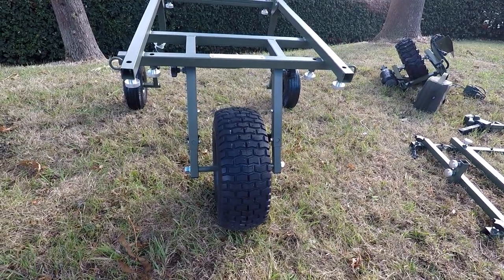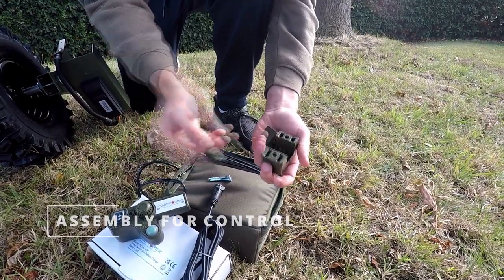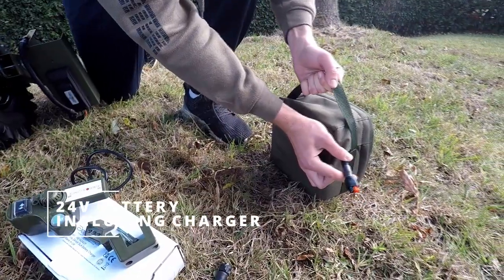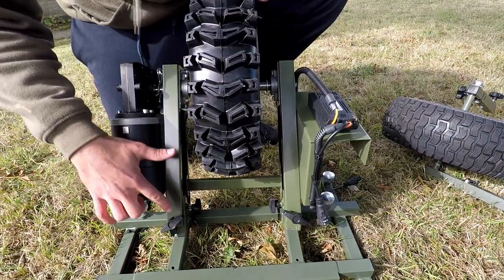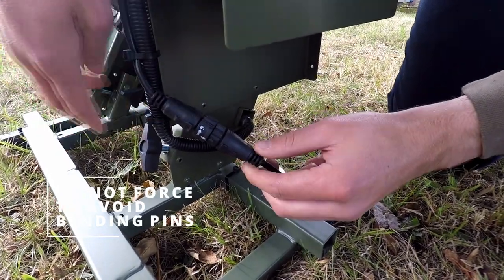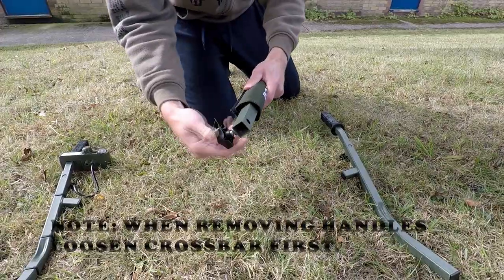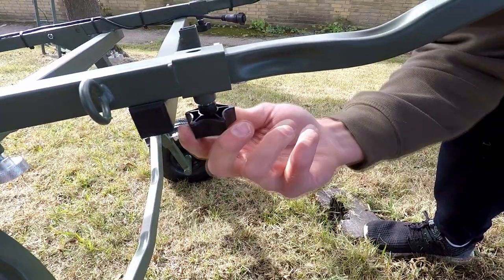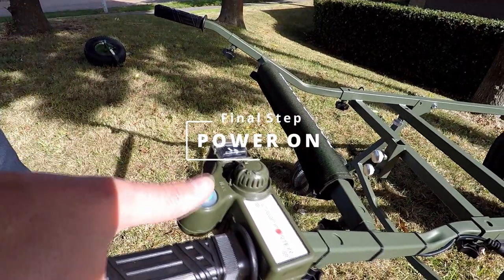CARP PORTER - HOW TO FIT POWER PORTER KIT (TUTORIAL)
In this video we provide an in depth tutorial on how to properly fit the power porter kit for those of you who have purchased one or are looking to purchase one. for more information head to our website below: